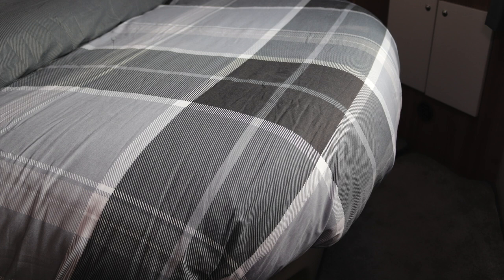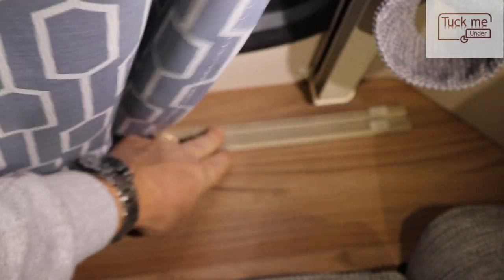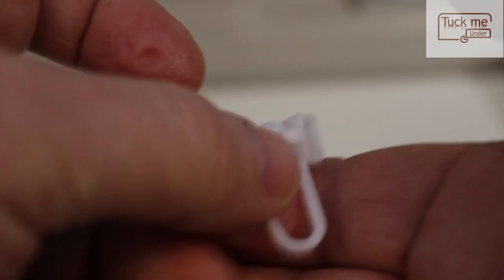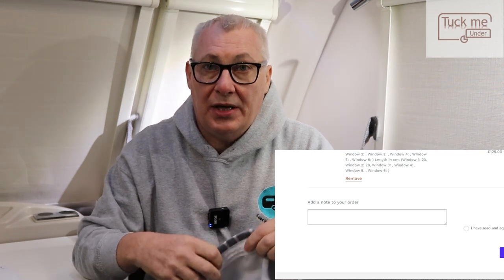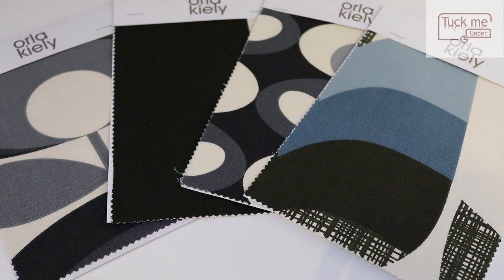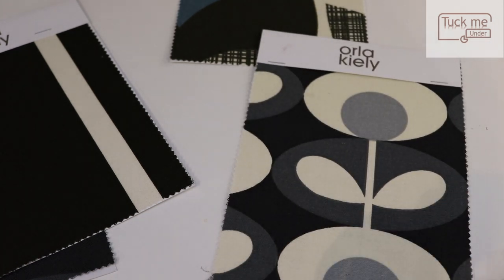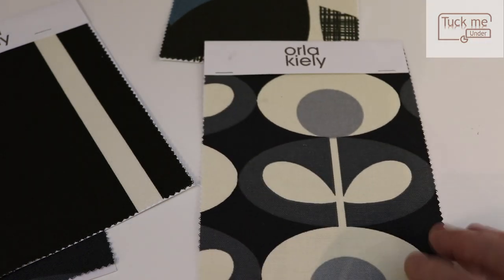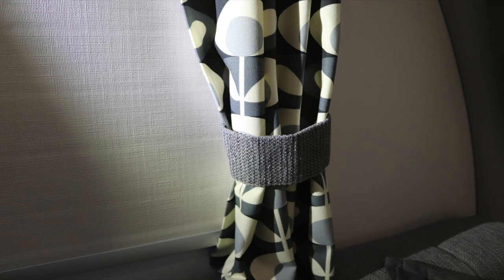Caravan Makeover In Conjunction with 'Tuck Me Under'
Hello Folks Todays video is a Caravan Makeover In Conjunction with 'Tuck Me Under'.
Thank You Phil. Full disclosure.  We shared the cost of the material with Tuck Me Under.
TUCK ME UNDER ARE ALSO EXHIBITING AT THE CARAVAN & CAMPING SHOW FEB 2022 STAND 3150. SO IF YOU ARE GOING GO AND SAY HELLO.